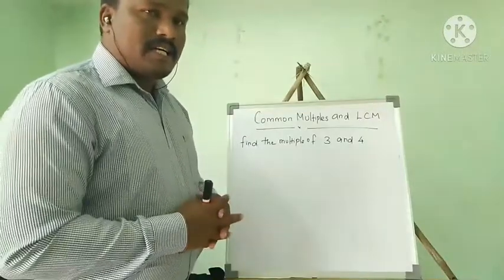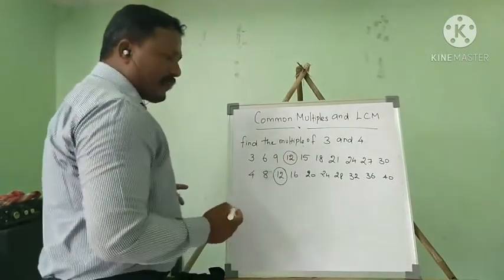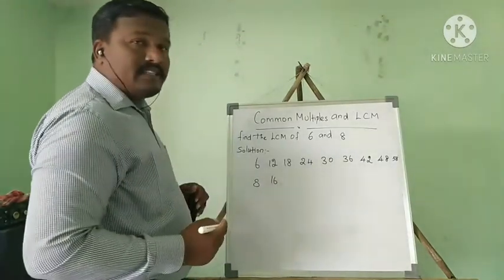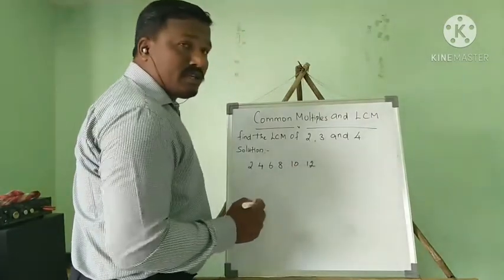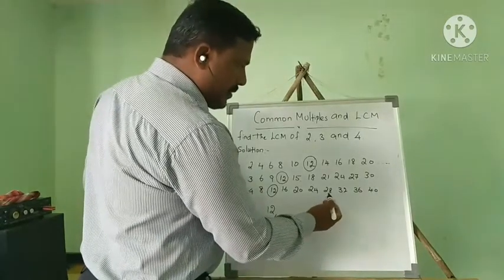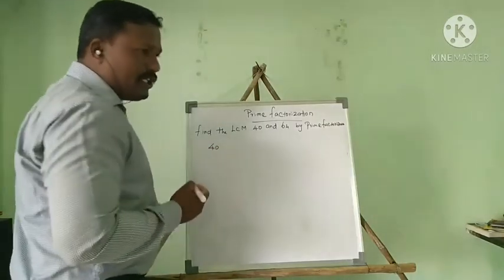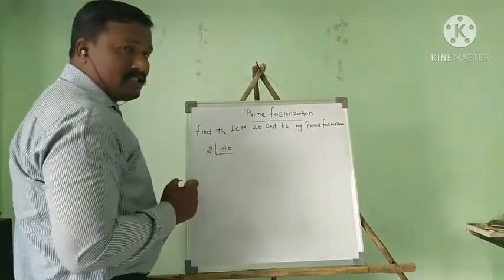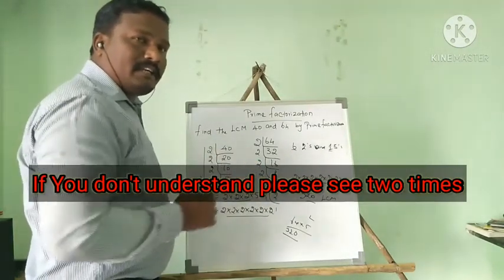Common Multiples and LCM Class 4